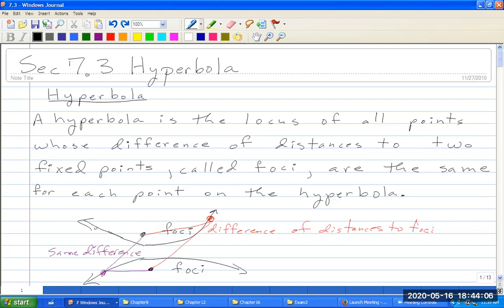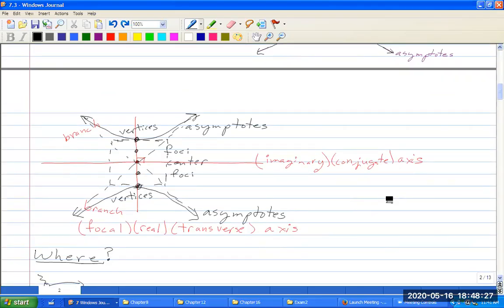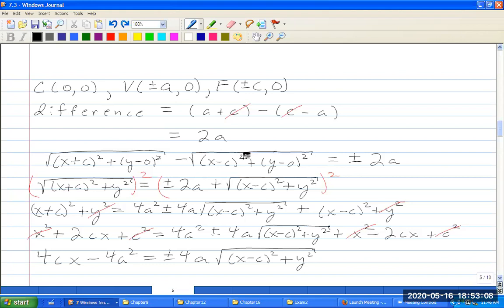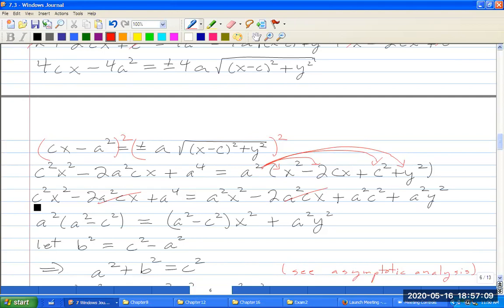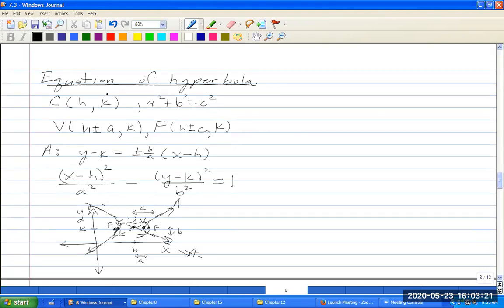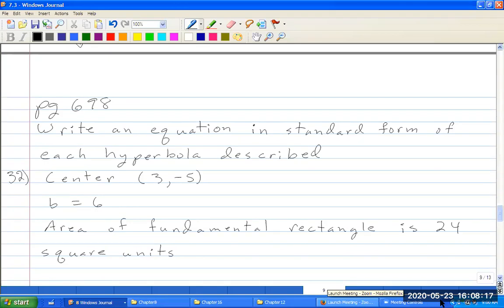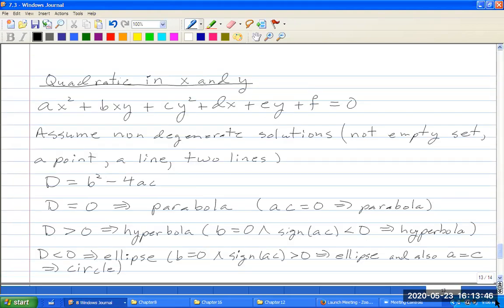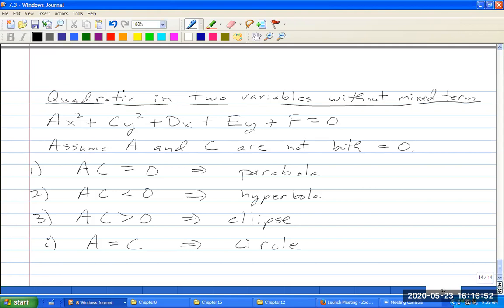Section 7.3 Hyperbola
Section 7.3 Math 245, College Algebra. Hyperbola, real axis, transverse axis, foci, vertices, bounding rectangle, asymptotes, center, derivation of equation for hyperbola, quadratic equations in two variables